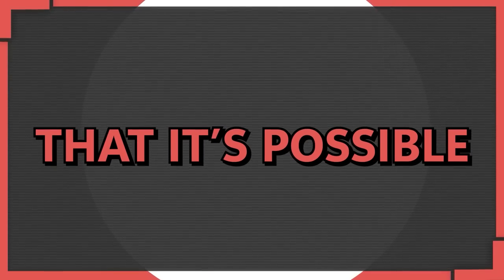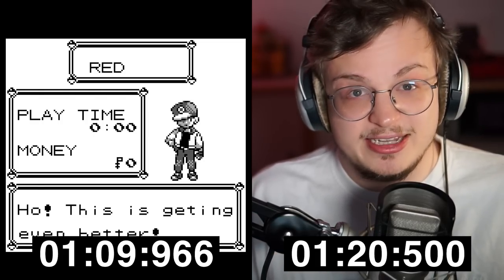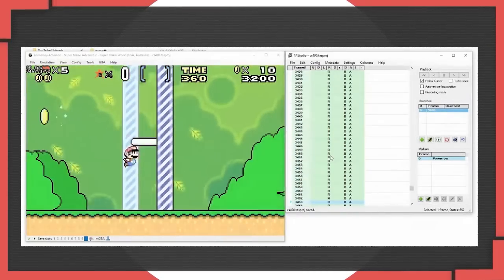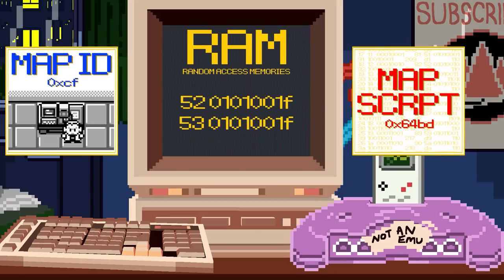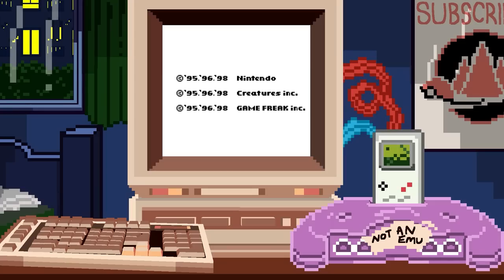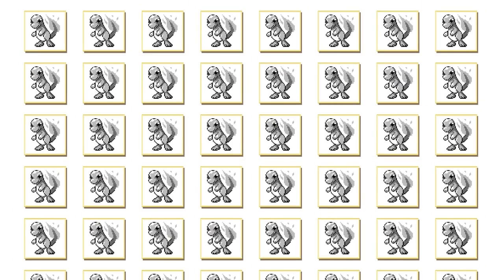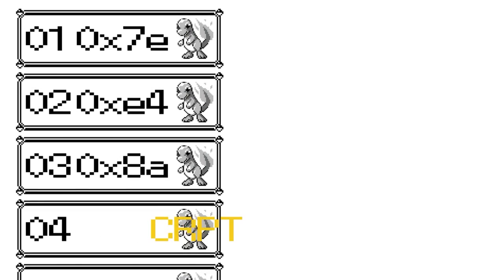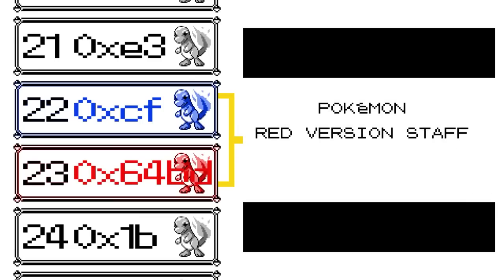How To Beat Pokemon in 1 Minute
Get a Huge Discount off NordVPN!
plus you get an additional month FREE